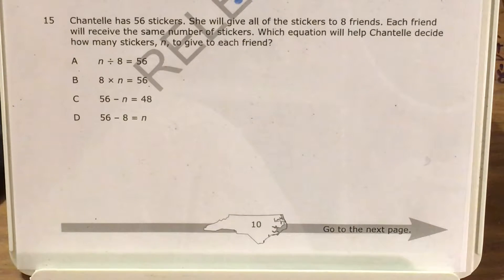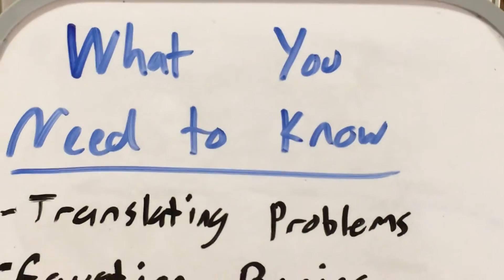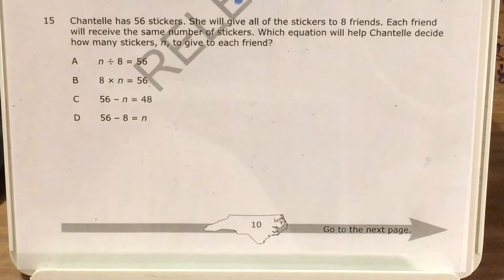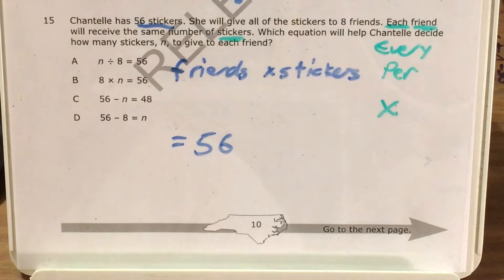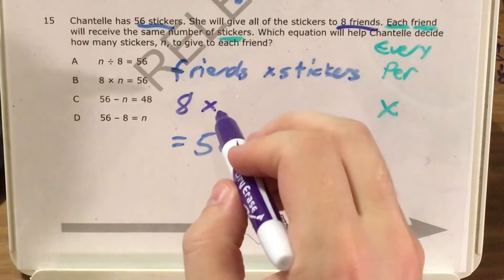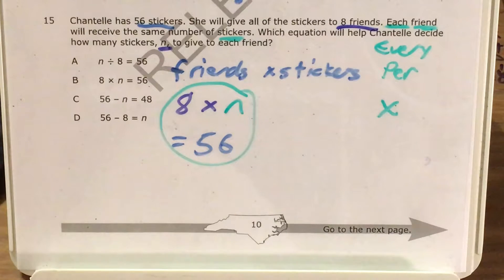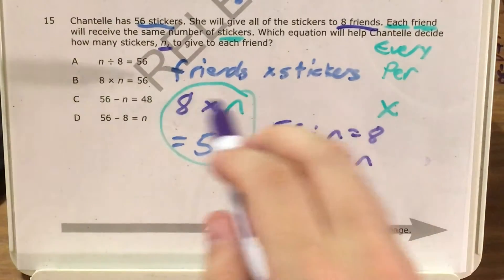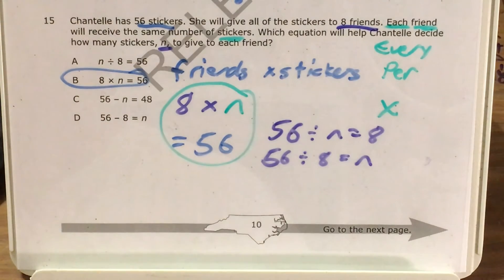NC 3rd Grade Math Released question 15 (released 2018 - 2019)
Explanation of question 15 of the 3rd Grade Math Released Items from the 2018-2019 school year. This question and others may be found under the "Released Forms" section.